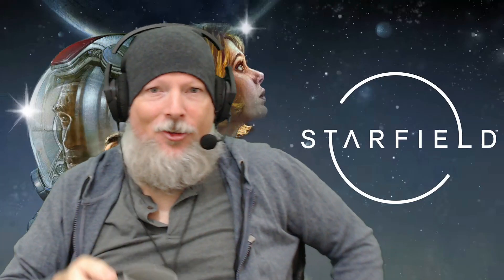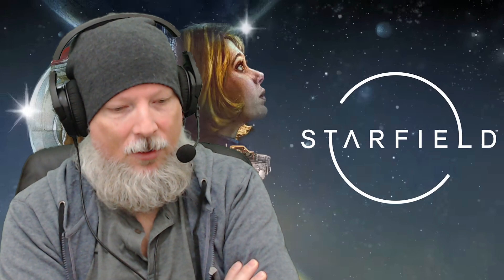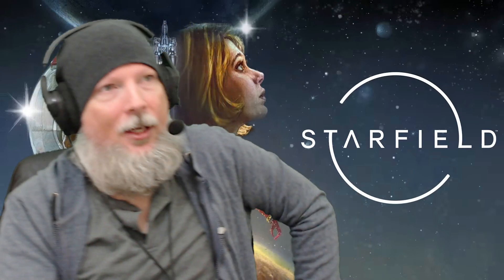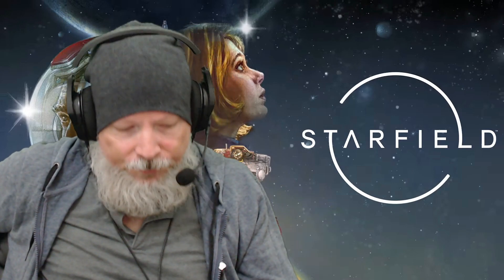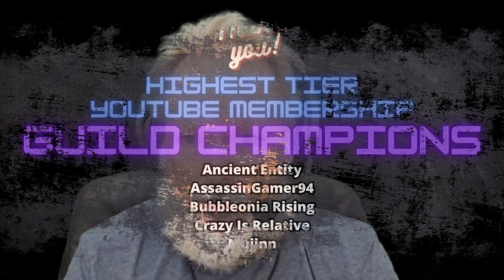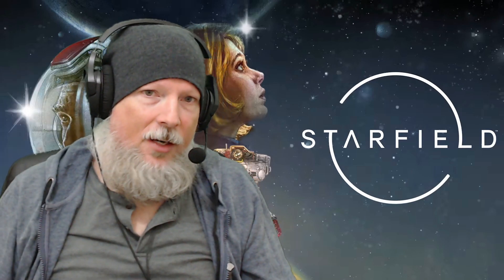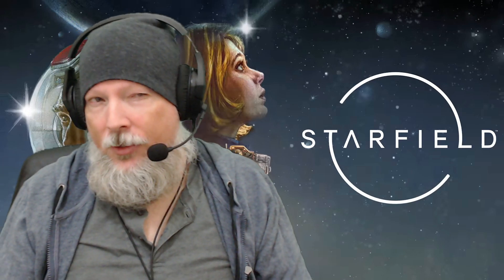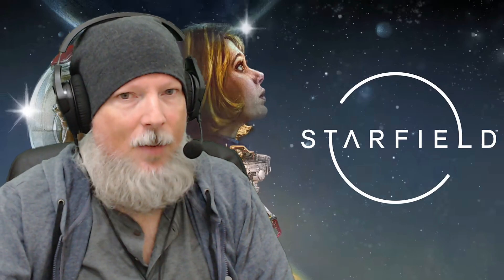Starfield Premium Edition - I Am Prepped & Ready And Preloaded On My Xbox Series X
My Starfield Premium Edition preloaded onto my Xbox Series X yesterday and I am prepped and ready for launch! I am super excited for Bethesda's upcoming sci-fi RPG, and I can't wait to launch into space and explore Starfield with the Constellation group!